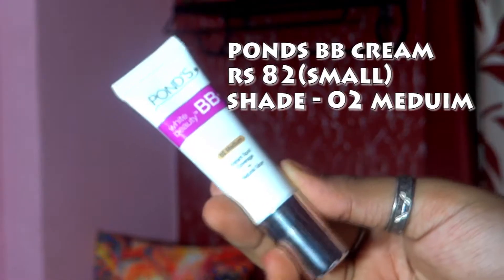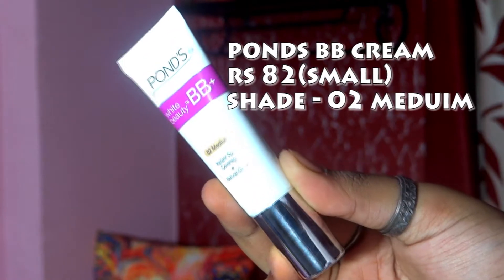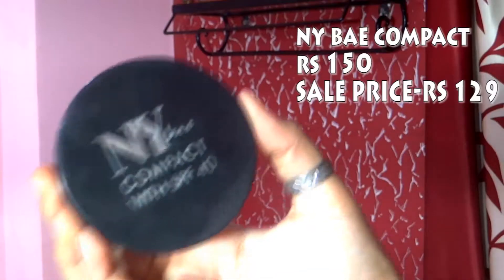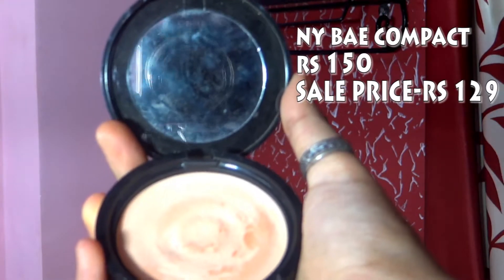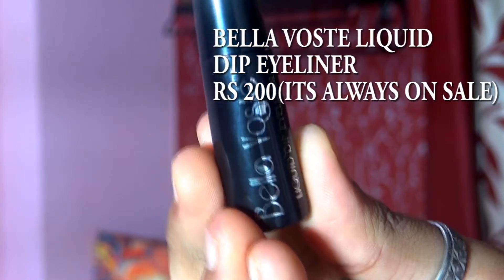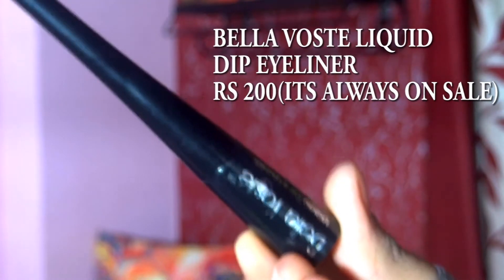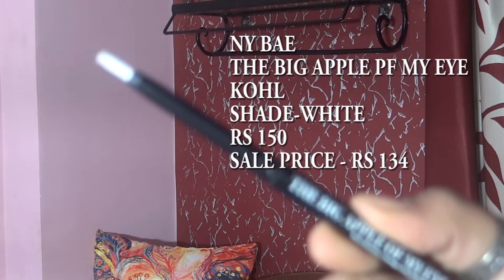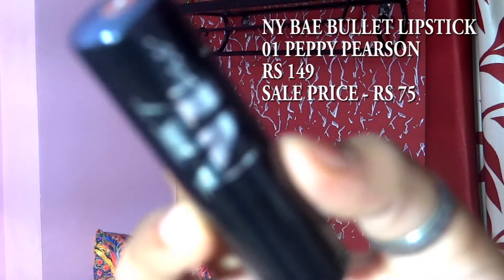FIVE MAKEUP PRODUCTS UNDER RS 150 ONLY! BEGGINER FRIENDLY/BUDGET FRIENDLY/MAKEUP VLOGS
Welcome to my weekly vlog.I hope you liked the video and if you did then hit that like button and also subscribe to my channel .Give my previous video a watch and let me know your views.See you all in the next week.Stay safe ans stay healthy.